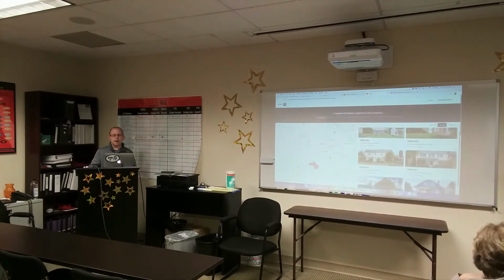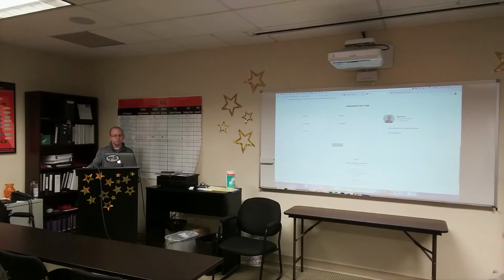Landing Pages and Smartplans